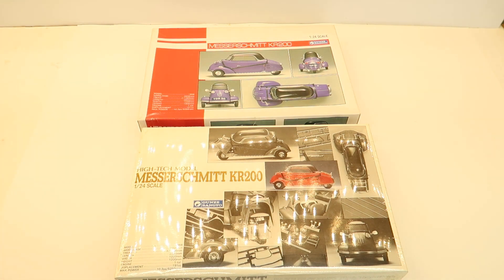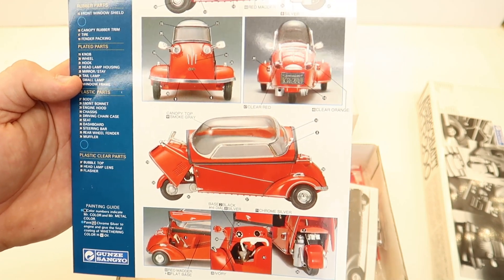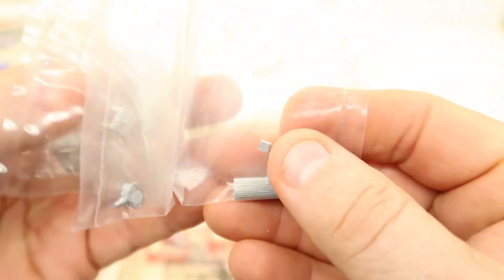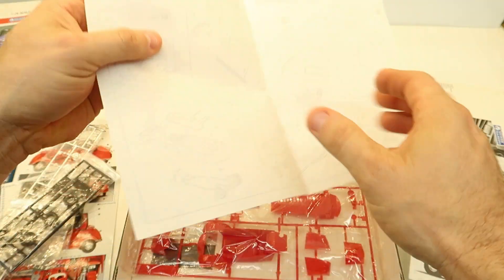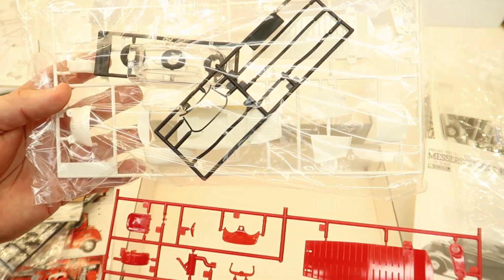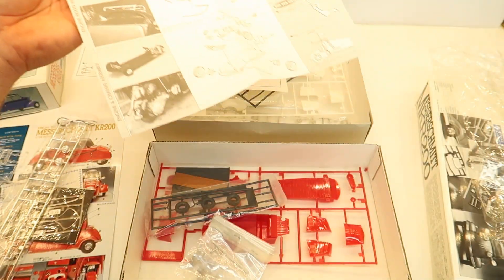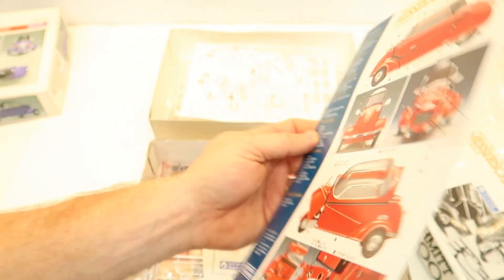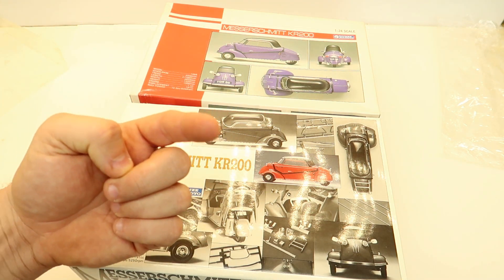These tiny cars are so amazing!! Unboxing Gunze Sangyo Messerschmitt KR200 1/24 Scale Model Kit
I just so happened to acquire 2 of these little cars kits and I cant wait to get started on them!!